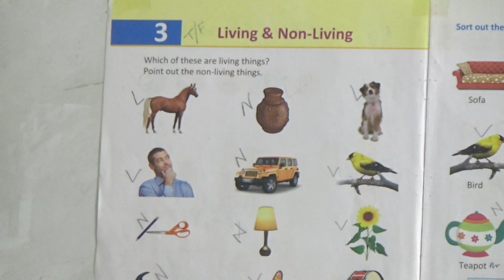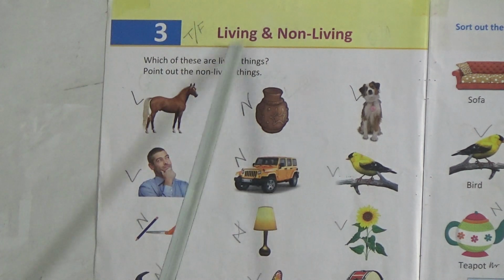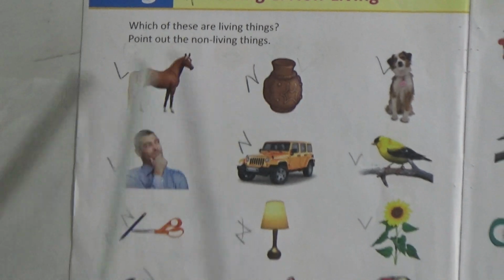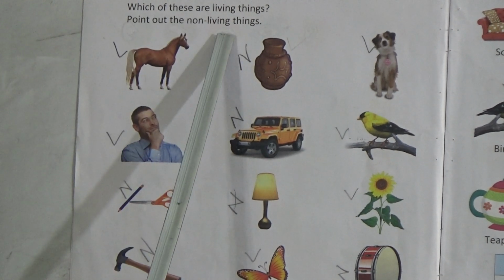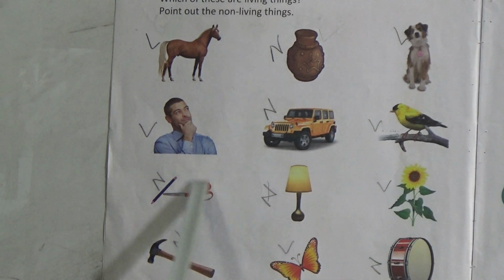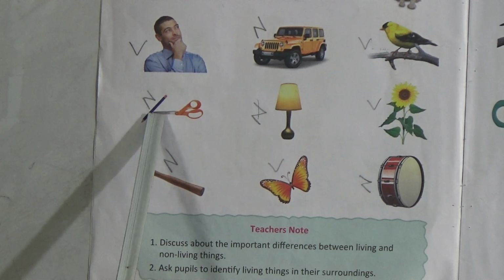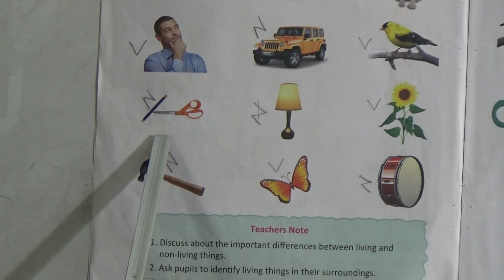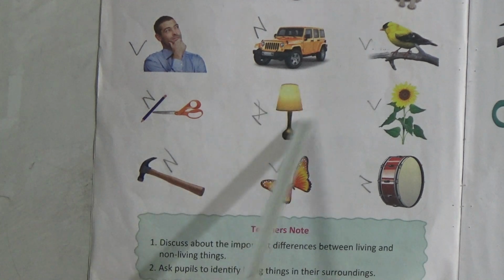Class: Junior One, Subject: General Science (Lecture-04), Topic: Page-10, 11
Half Yearly-2022
Class: Junior One
Subject: General Science  (Lecture-04)
Topic: Page-10, 11
Teacher: Marjia Islam